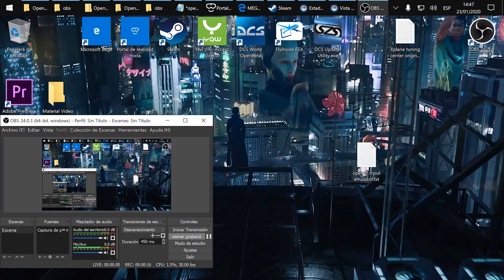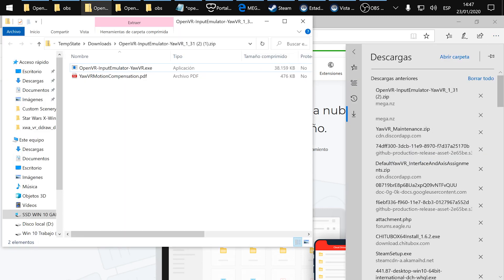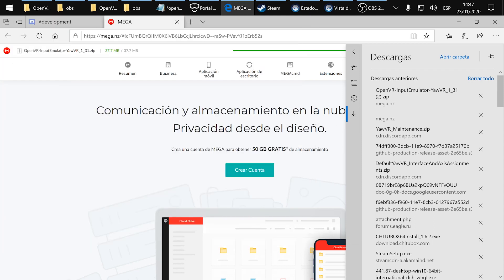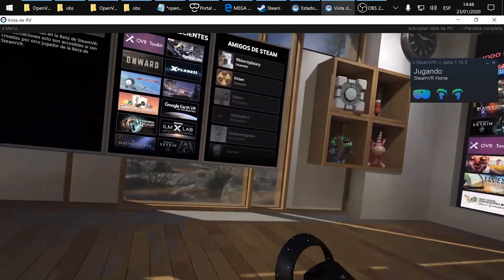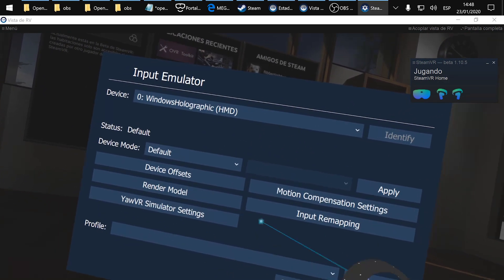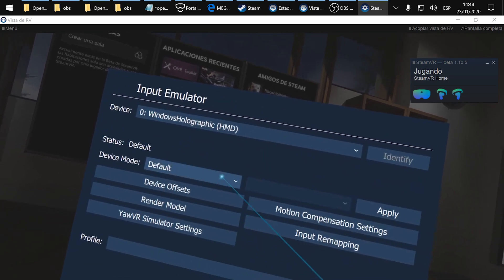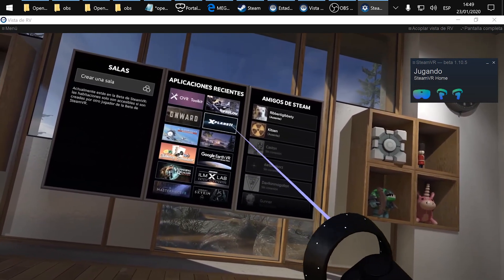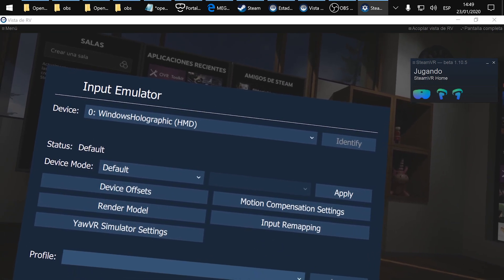[OUTDATED NEW SOFTWARE VERSION ] G6r6e6g motion cancellation in Yaw VR without external tracker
NEW SOFTWARE VERSION, FOLLOW PDF INSTRUCTIONS. LET THIS VIDEO TO KEEP COMENTS
ORIGINAL TEXT:
As requested by john2910 at yaw discord channel ) here is a quick video on how to setup and run openVr input emulator g6r6e6g discord user version developed with a yawVr functionality for motion cancellation that uses the device IMU data to compensate motion sim movements so it matches HMD image to motion.
It runs over SteamVR so you will have to run the apps though that platform to use this functionallity
link to OpenVr input emulator modified version: